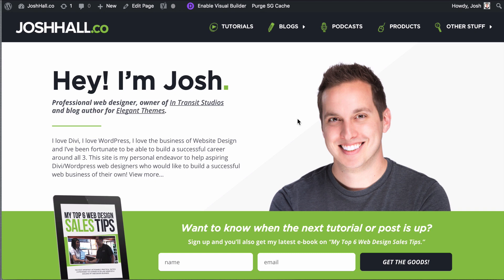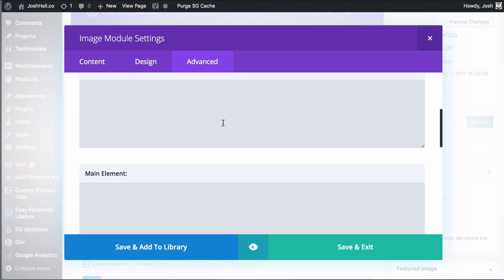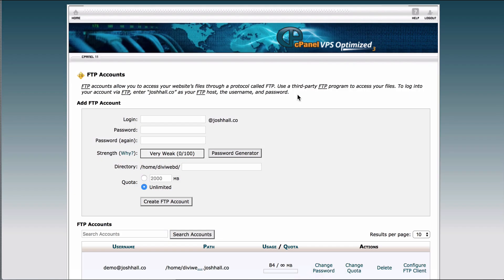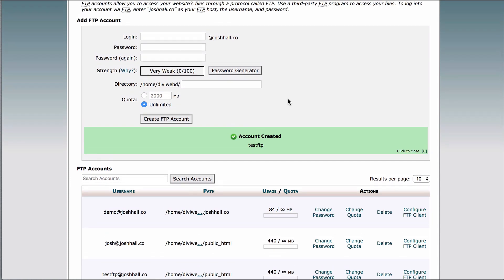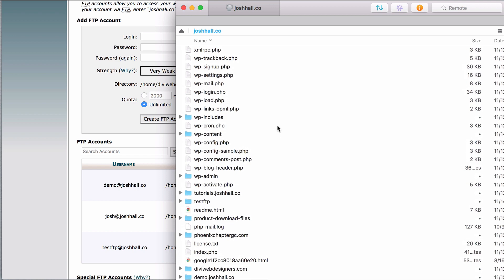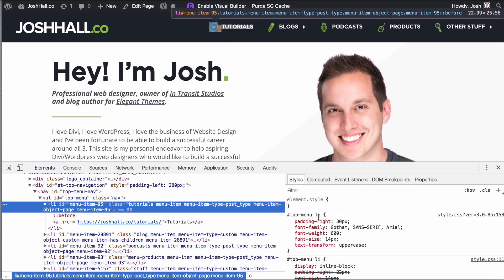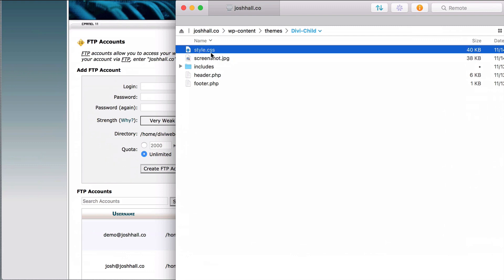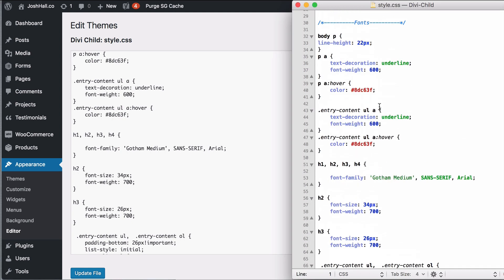(Tutorial Revised - Link in Description) Where to Put Your Custom CSS in Divi